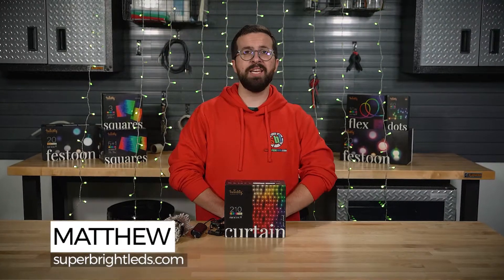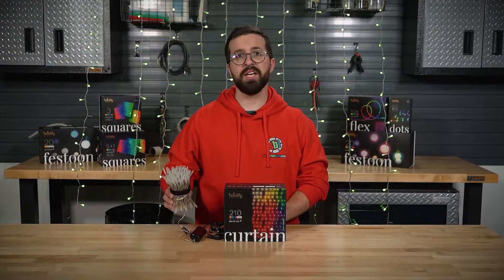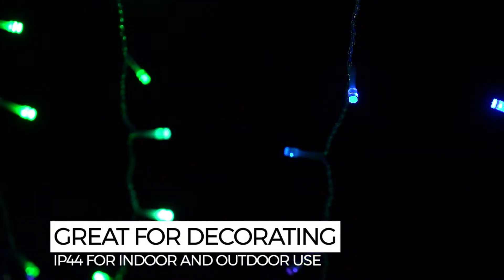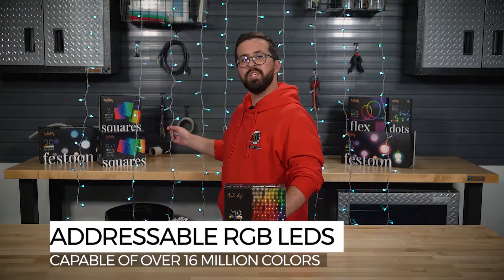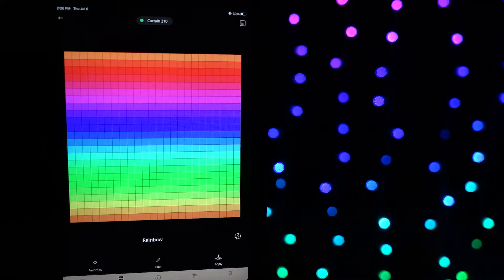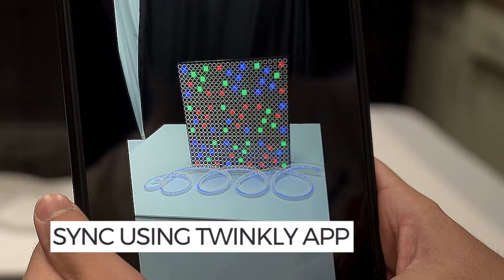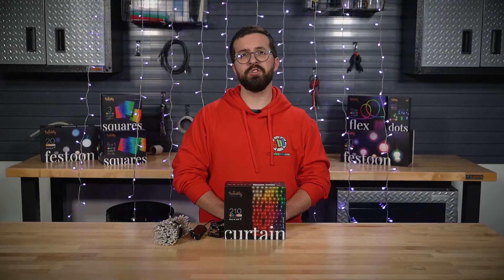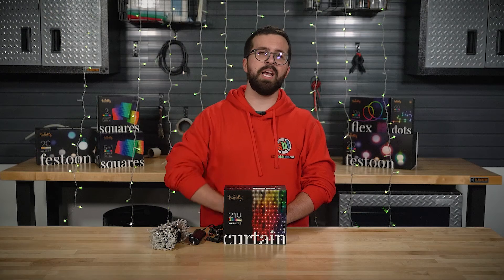Meet Twinkly Curtain: Smart LED Light String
Connect, map, and show off with the Twinkly Curtain now at SuperbrightLEDs.com.  Curtain is a smart LED light string that can be controlled via app and vocal assistants. The curtain is specifically designed to reach impressive brightness levels and a perfect tone of RGB and warm whites.  Create your own light design using unique effects, gradients, and color animations or select from the wide range of pre-programmed effects.